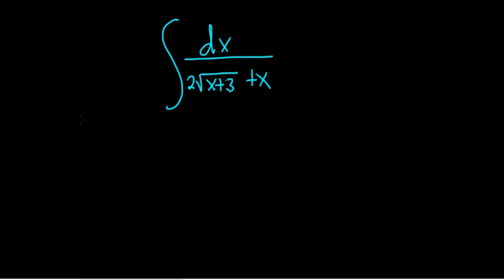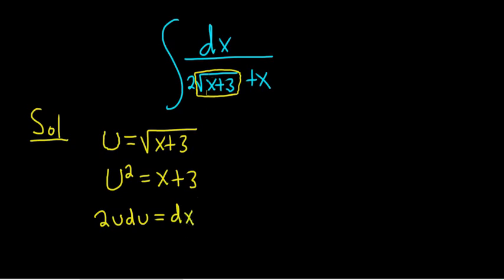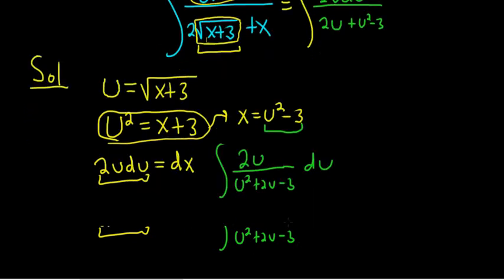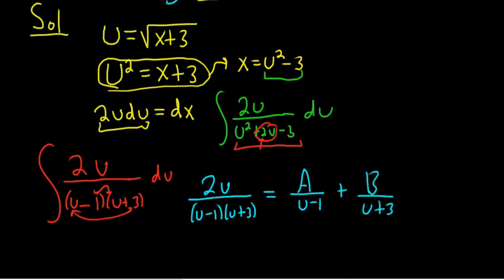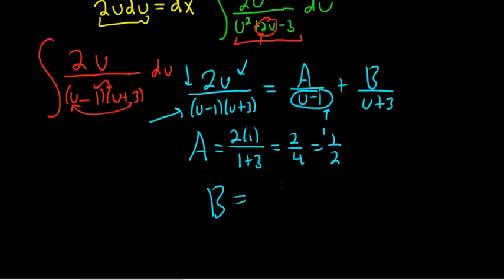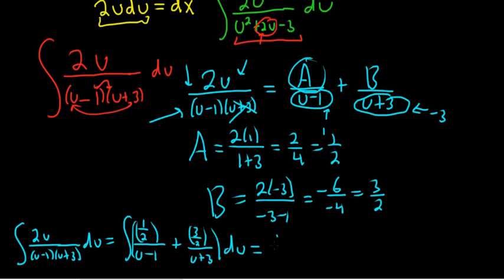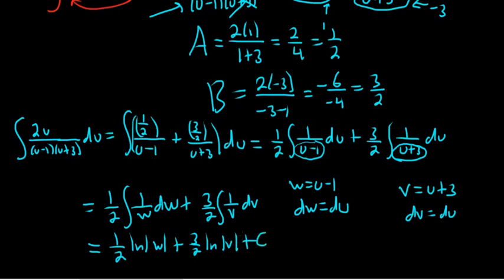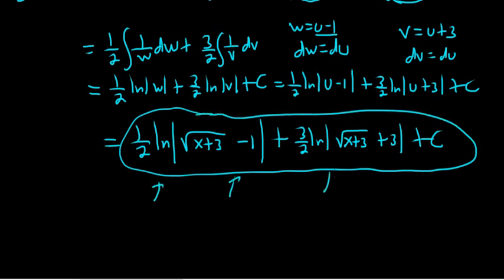Integral 1/(2sqrt(x + 3) + x)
Harder integral with u substitution and partial fractions.